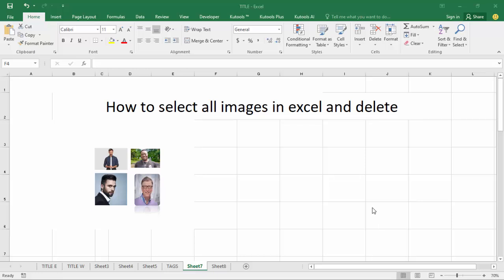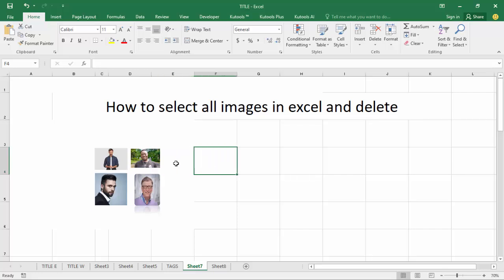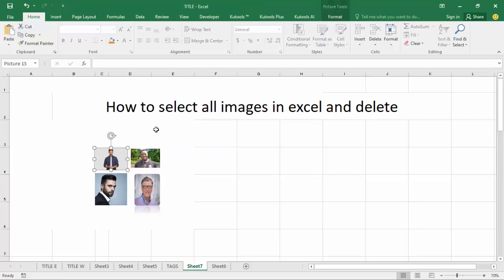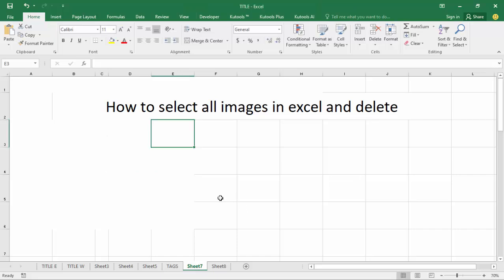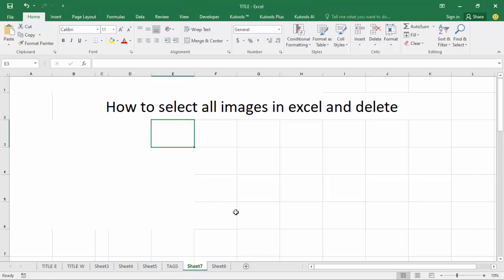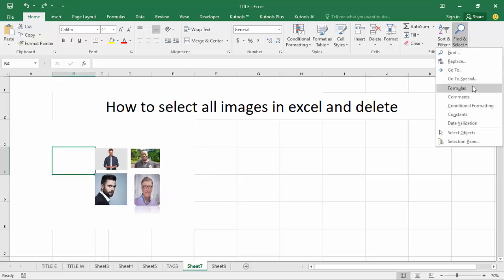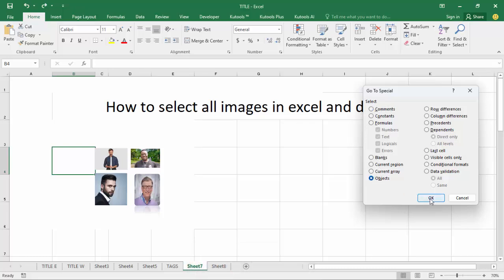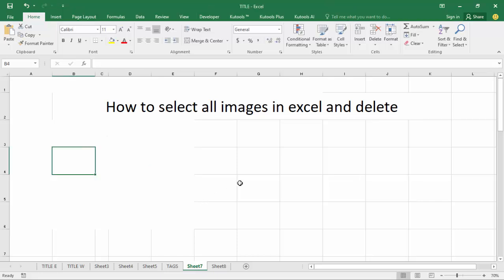How to select all images in excel and delete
In this video : How to select all images in excel and delete